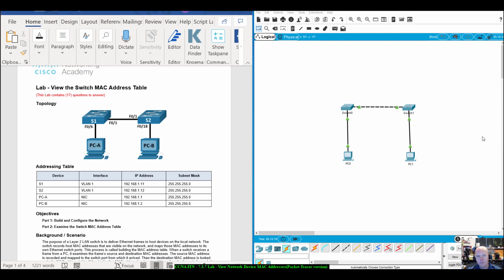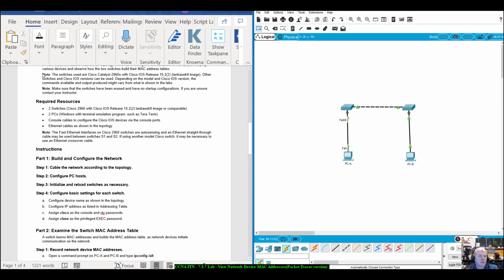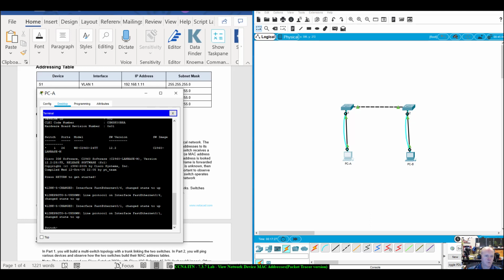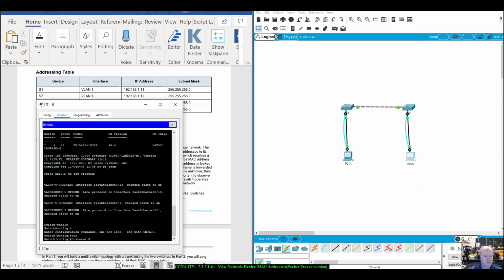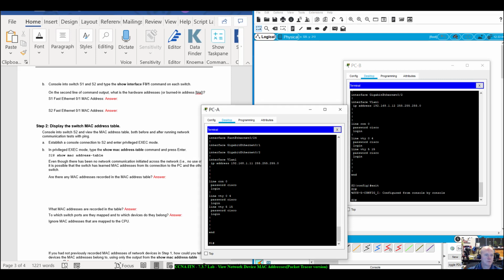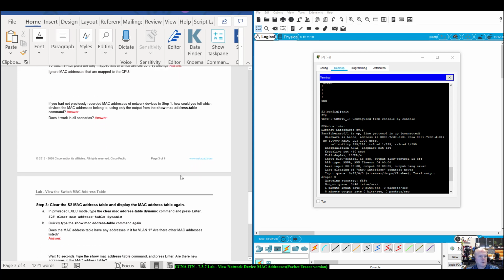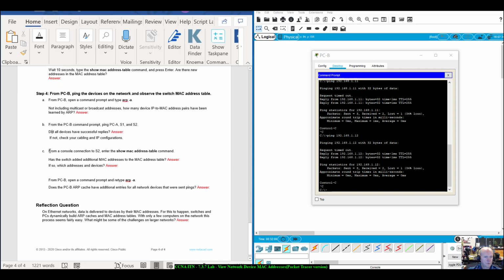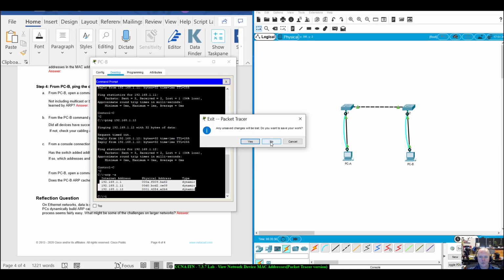CCNA ITN - 7.3.7 Lab - View Network Device MAC Addresses(Packet Tracer version)